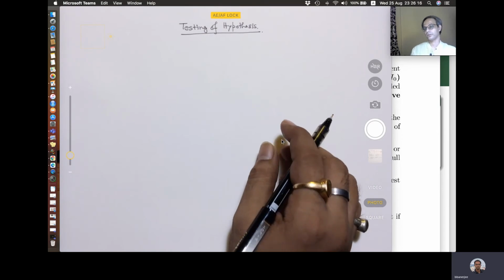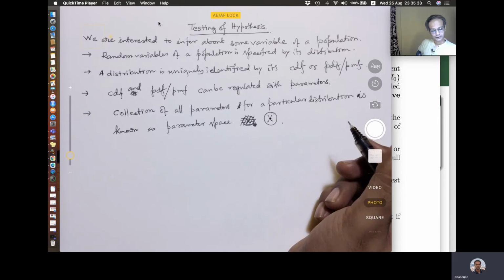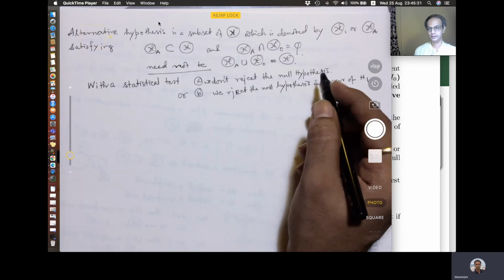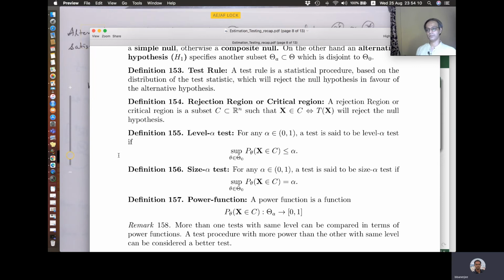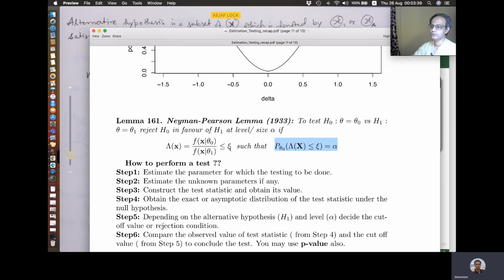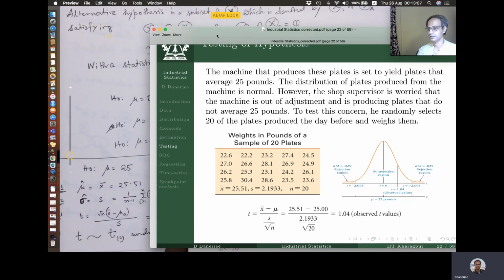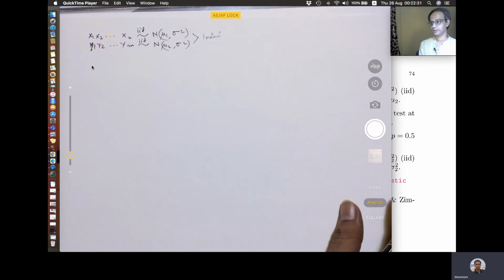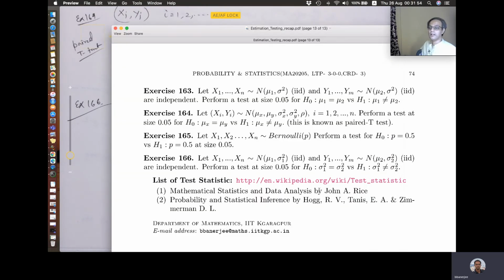Lec 25 Aug Testing recap 1